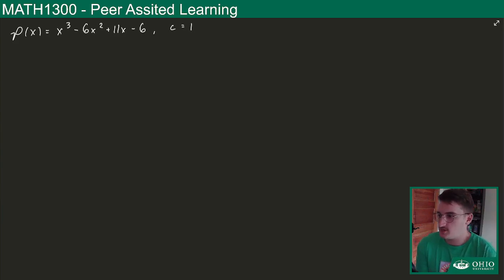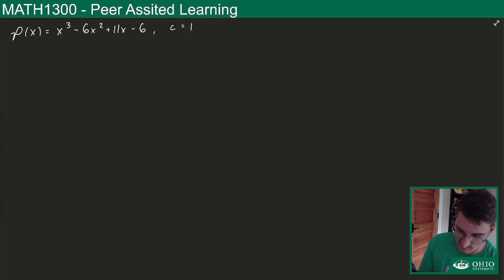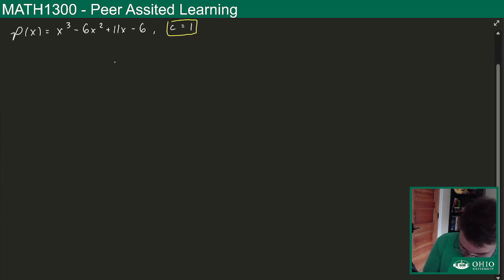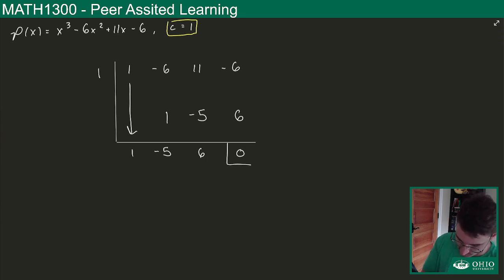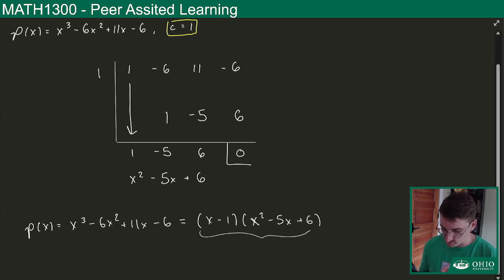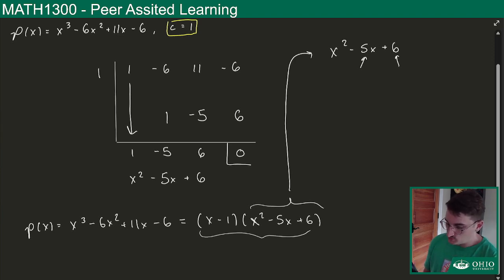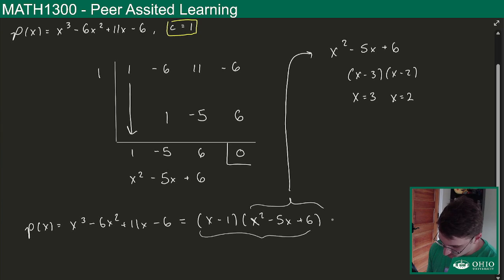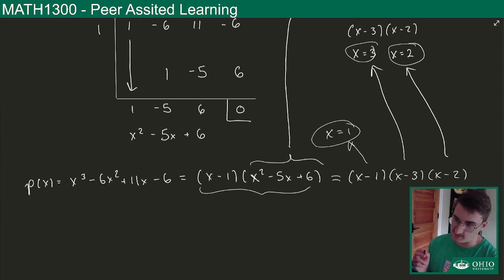2.2 Challenge Problem - MATH1300 Peer Assisted Learning